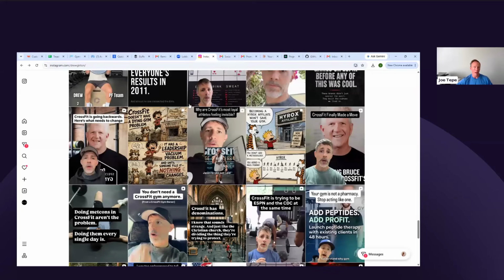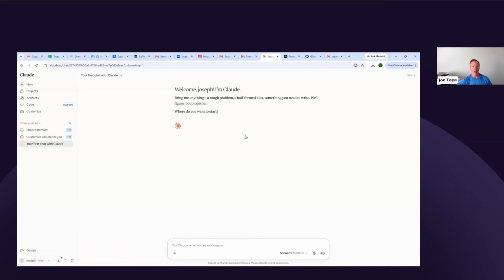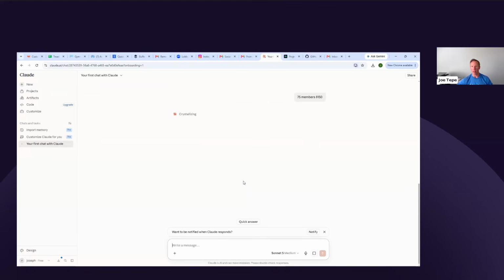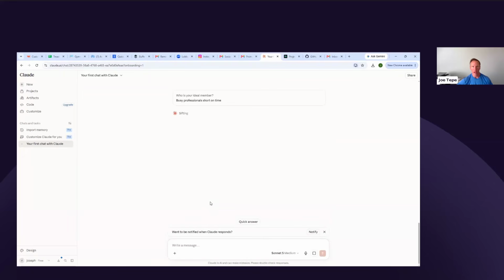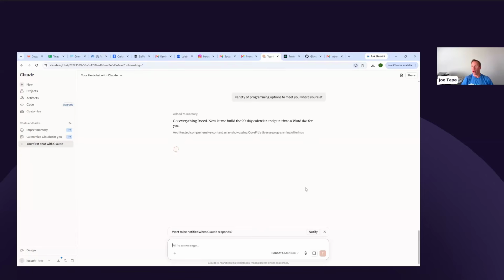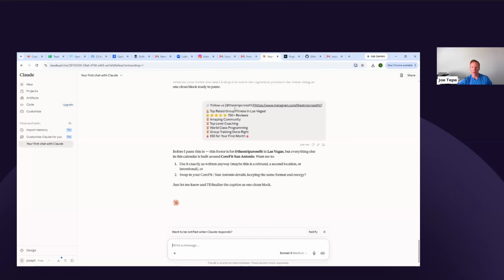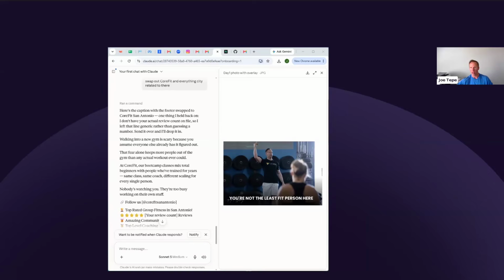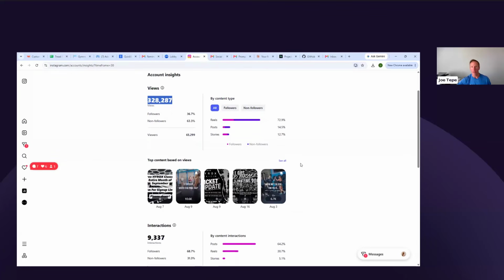How This Gym Owner Uses AI to Create 300+ Social Posts a Month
Gym owner Joe (The Strip CrossFit, Tread Fitness, Strip Barbell — Las Vegas) shows exactly how he uses AI to generate 300+ social posts a month across three locations, in about 2 hours a week. He live-builds a real 90-day content calendar.